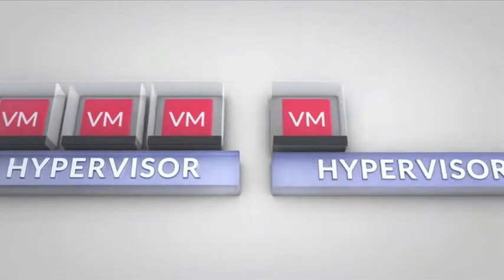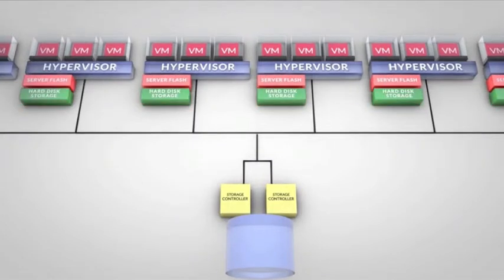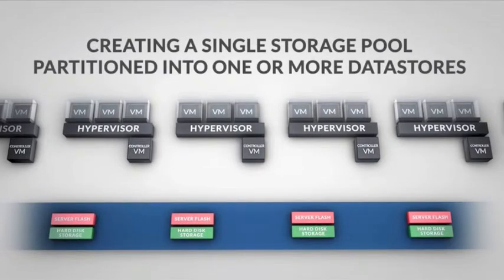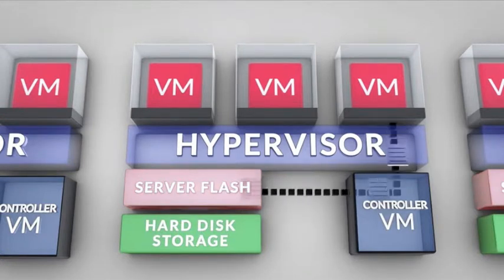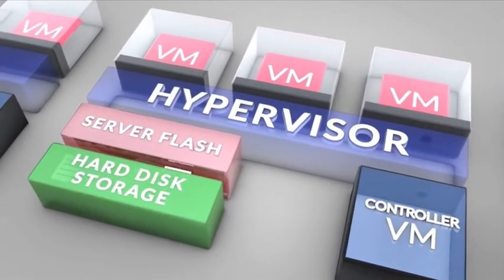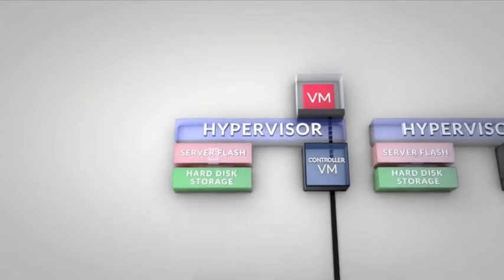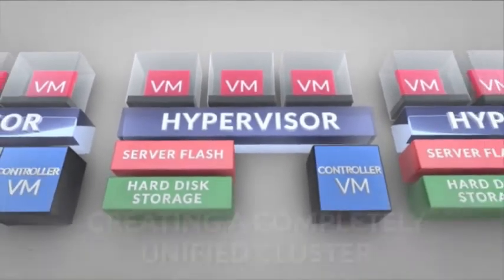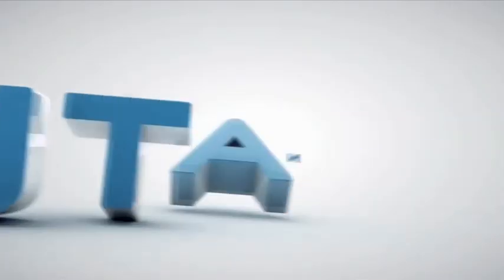Nutanix Storage & Compute VDI appliance, NO SAN, How does it works?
Video that explains how Nutanix works. The Next Generation Storage & Compute soltution. NO SAN anymore! Check this video how this great VDI appliance technology works